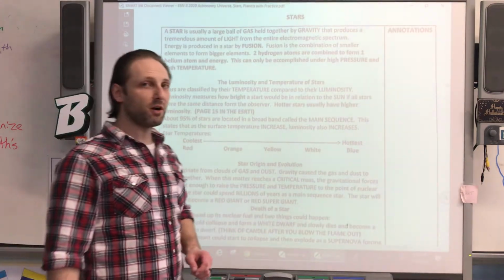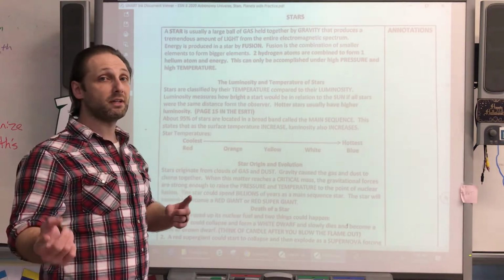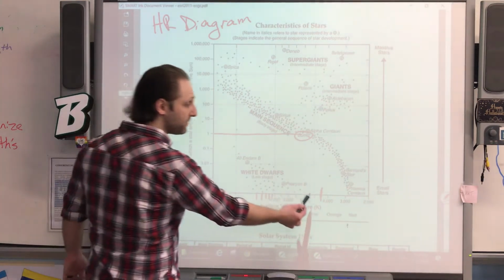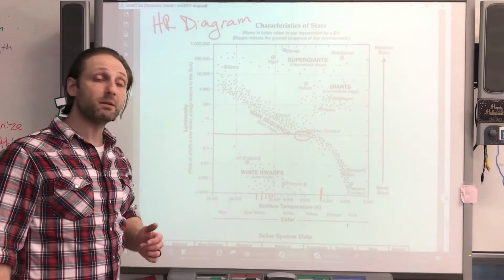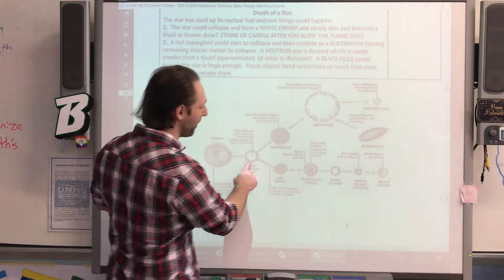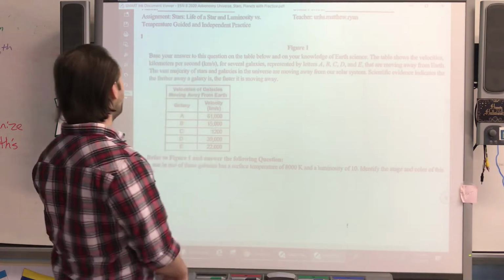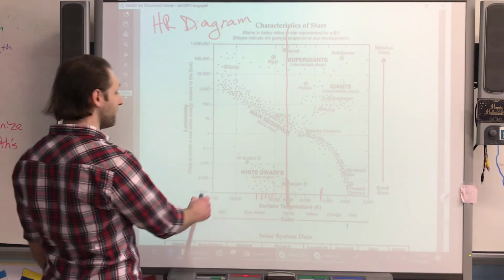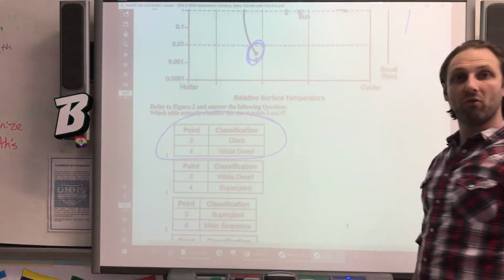UNHS ESci Astronomy: Stars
This lesson is for New York State Regents Earth Science students who are learning about stars.
Earth Science Reference Tables p.15